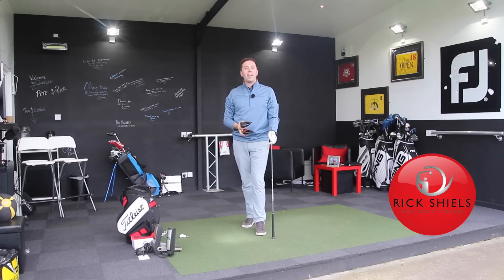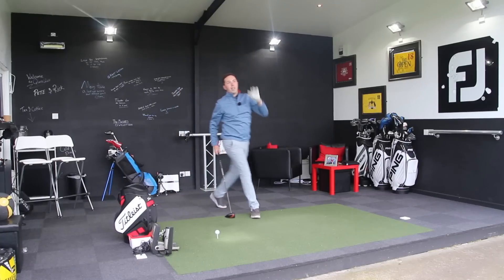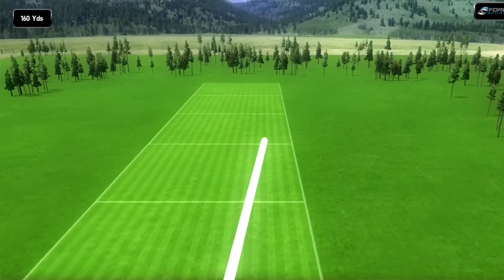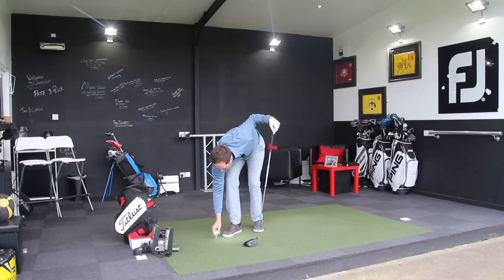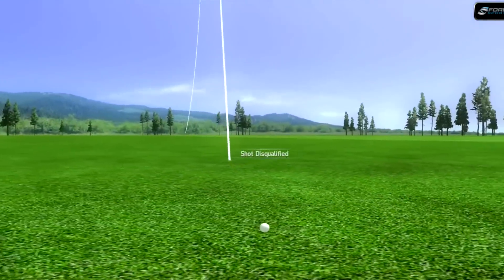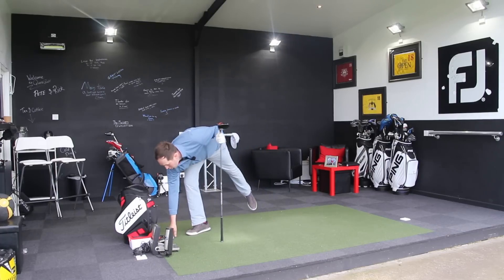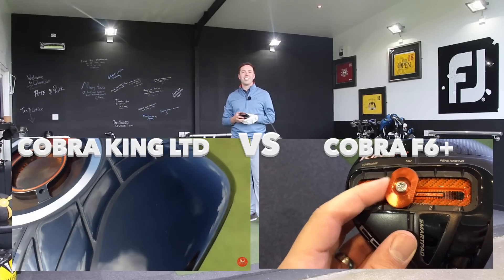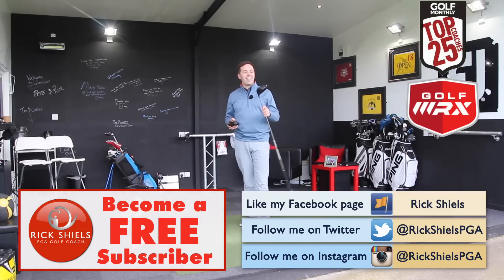LONGEST DRIVE COMPETITION COBRA KING LTD Vs COBRA KING F6+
The format is very simple! Each driver hits 2 rounds of 3 golf shots and which ever sends the golf ball the longest total distance to hit the fairway wins!